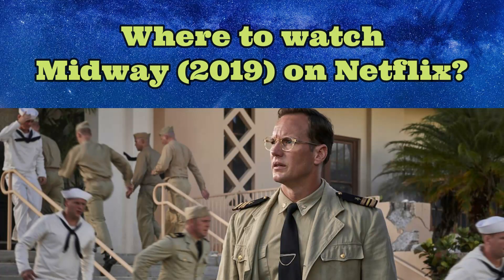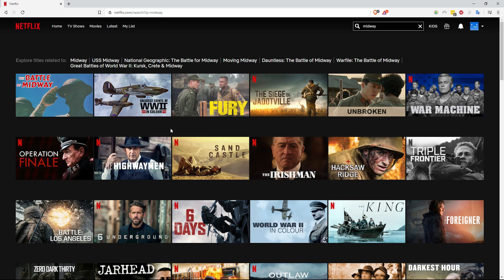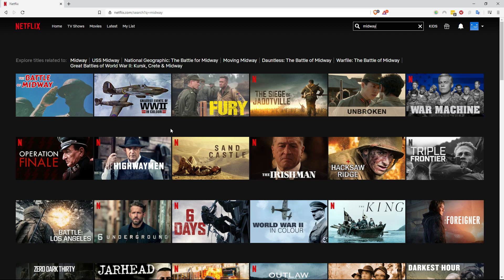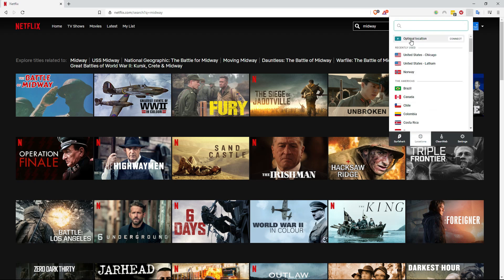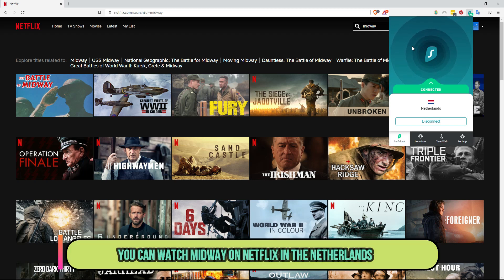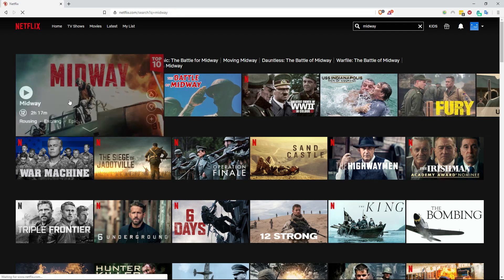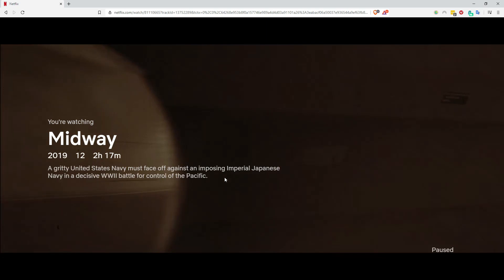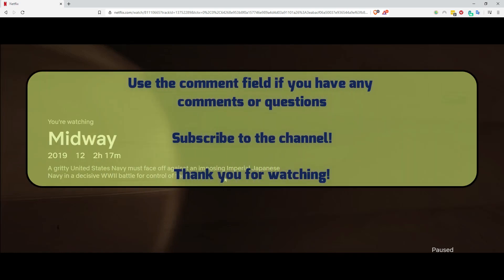Can I watch Midway on Netflix?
The movie Midway from 2019 is a fantastic movie about the Battle of Midway. Is Midway on Netflix? Where can I watch Midway on Netflix? This is how

If you click the button above, you will visit the SurfsharkVPN website. There you will get a nice discount and get the chance to purchase their VPN services. They have a 30-day full refund policy, so you don't need to worry!

Connect later to a server in the Netherlands (where you can stream Midway on Netflix). You will then be able to watch Midway on Netflix.

If your Netflix account is registered in a different EU country, check these instructions